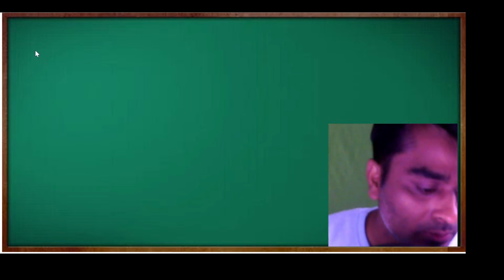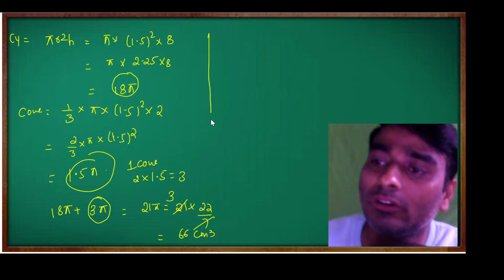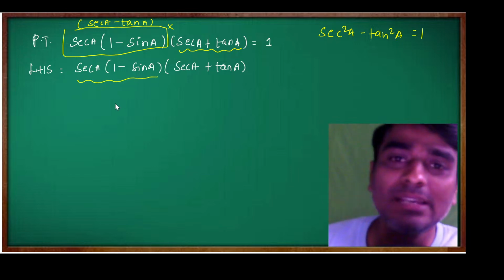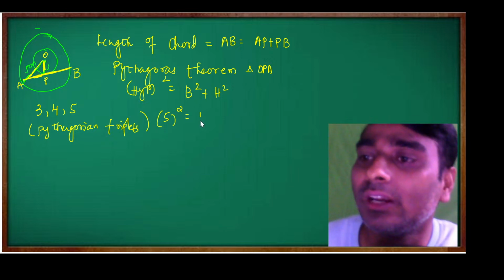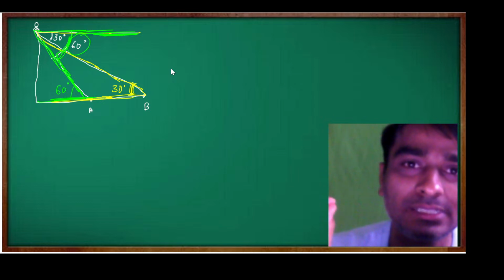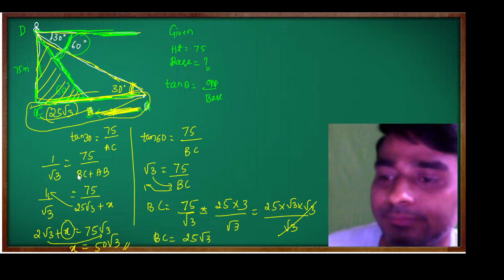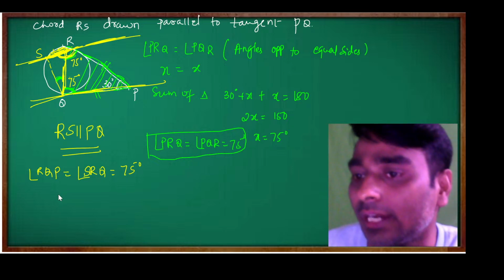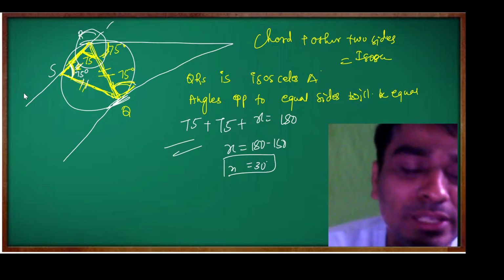Mathematics-Daily PYQ Solving Session_Class 10